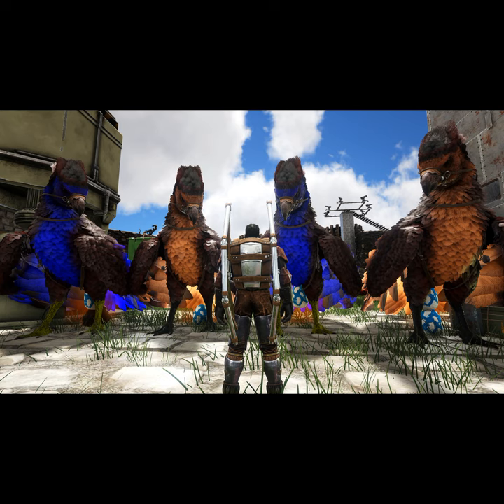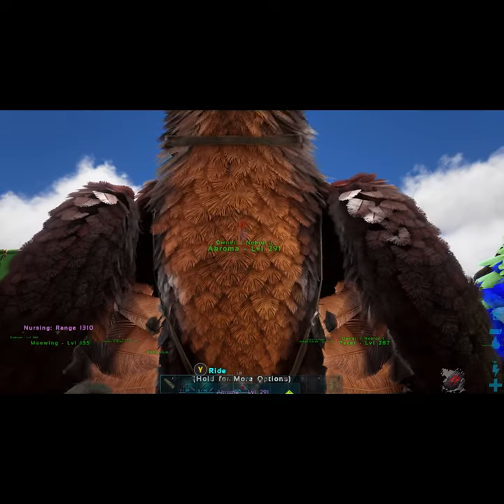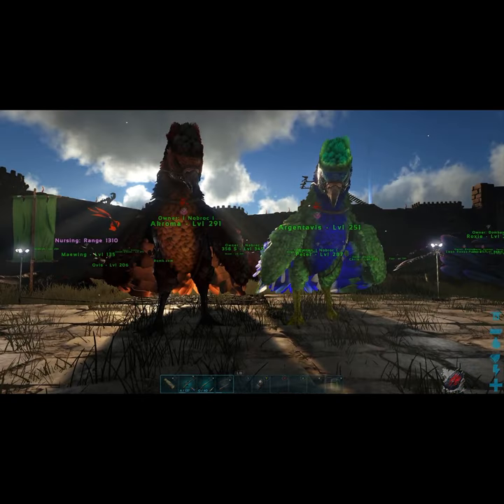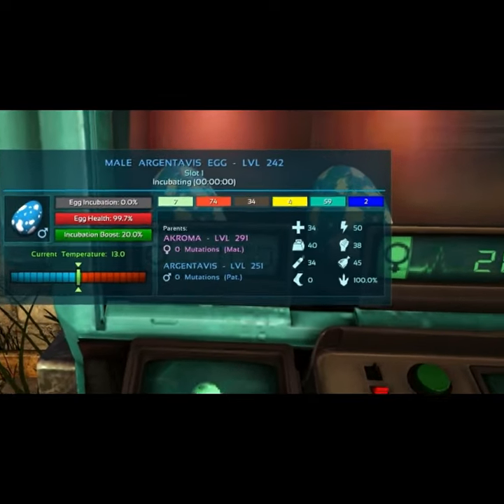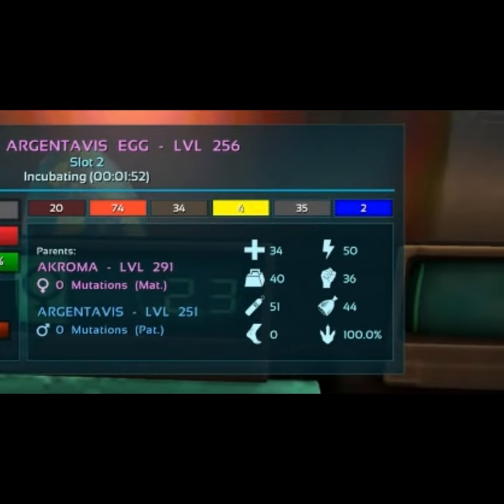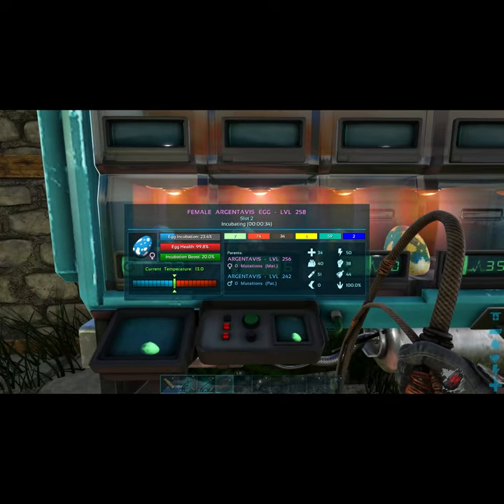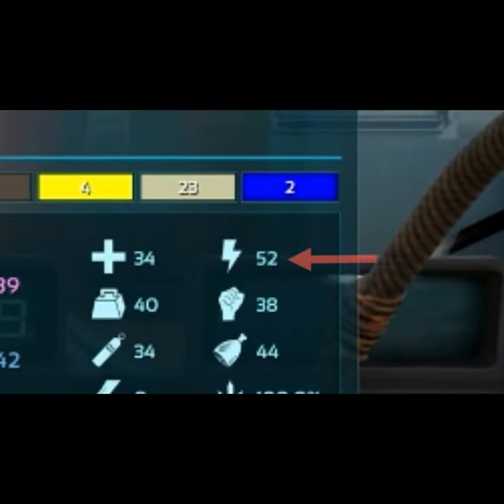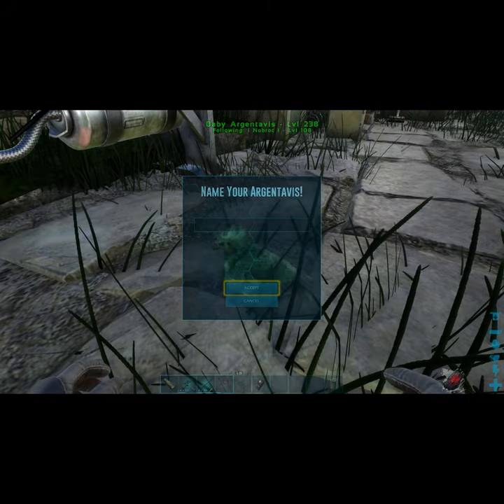How To Breed For Mutations! | Ark: Survival Evolved